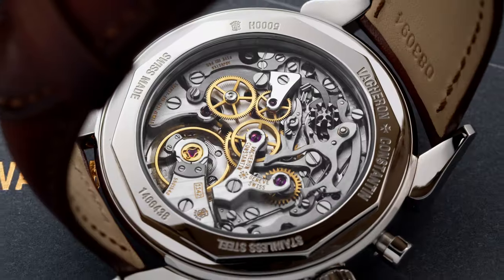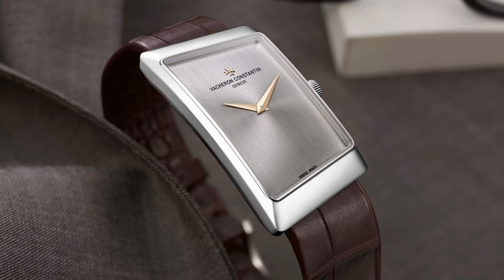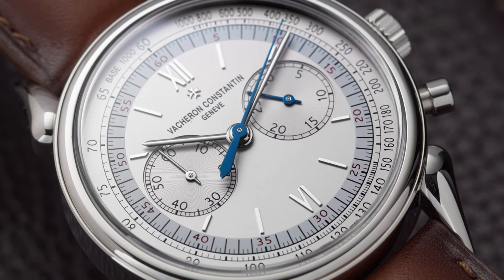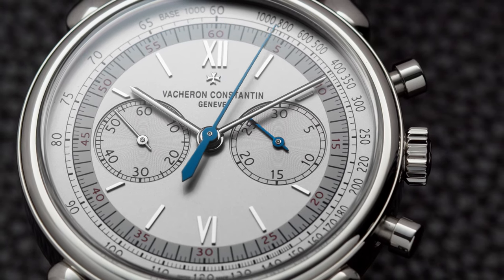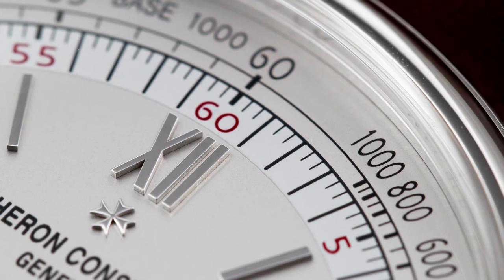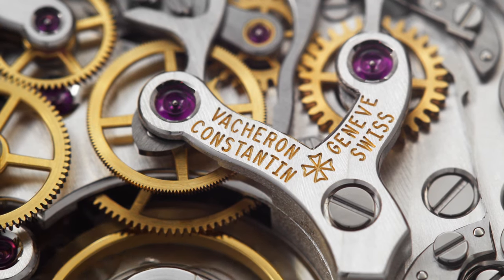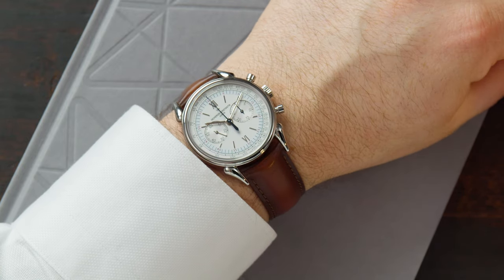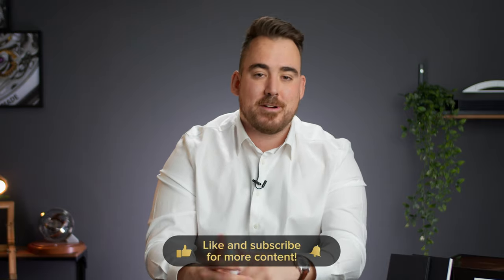Best High-End Chronograph Money Can Buy? Vacheron Constantin Historiques Cornes de Vache 1955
One of my favorite watches from Vacheron Constantin this Historiques Cornes de Vache 1955 model in stainless steel ticks all the boxes. From the outside to the inside it's truly a masterpiece!

Let me know which watch we should review next time!

▶Watch Details:
Vacheron Constantin Historiques Cornes de Vache 1955
Reference: 5000H/000A-B582

▶Dial:
- silvered opaline dial
- techymeter chronograph scale
- heat-blued chronograf minute- and central seconds hand
- 18ct white gold indexes, hands and VC maltese cross logo

▶Case:
- stainless steel
- polished
- velded on lugs
- dimensions: 38,5mm x 10,90 (diameter x height)
- scratch-resistant sapphire

▶Movement:
- caliber 1142
- manual winding
- Geneva Seal finishing and decorations
- 164 components
- 3Hz or 21'600 vph
- 48-hour power reserve

Price of exact model in the video (MSRP Januar 2022): CHF 43'800.-